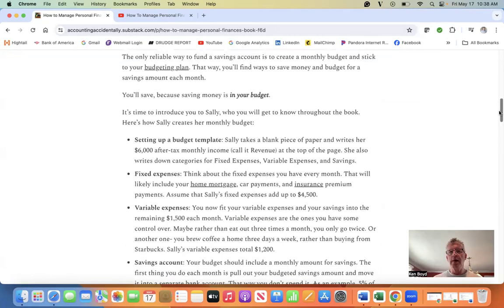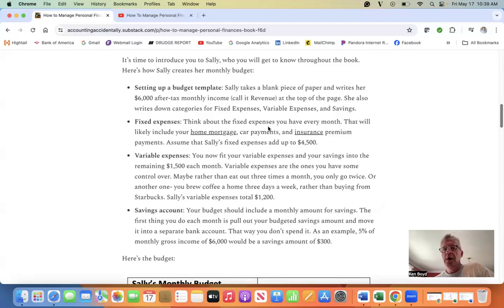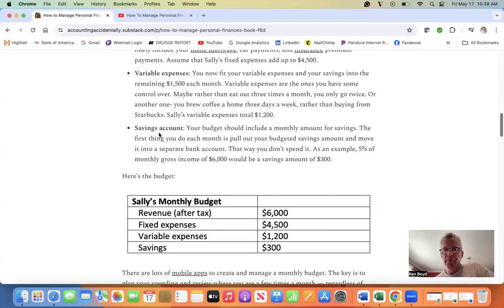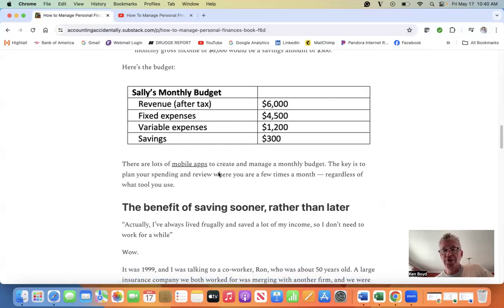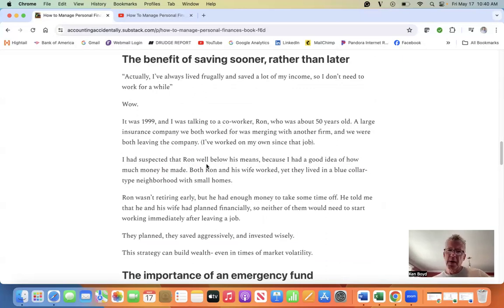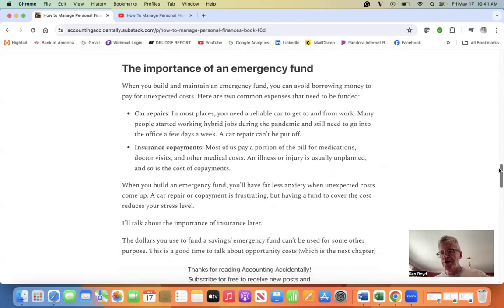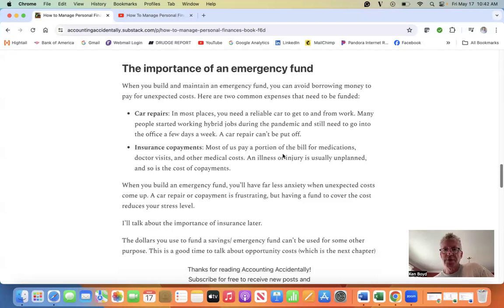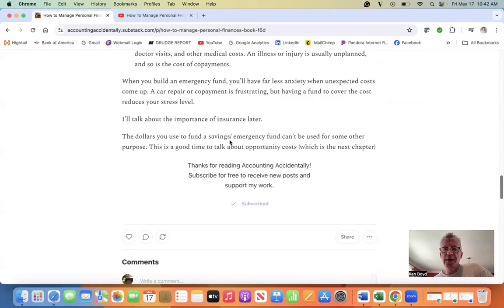How to Manage Personal Finances Book: Chapter 5- Creating a Monthly Budget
How to Manage Personal Finances Book: Chapter 5. This video explains Creating a Monthly Budget and how to build a savings account for emergencies.